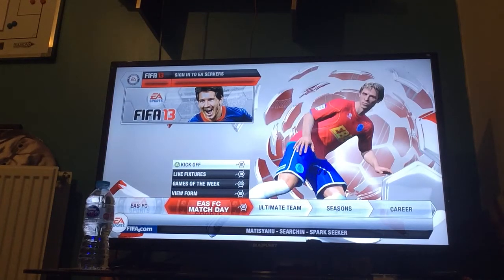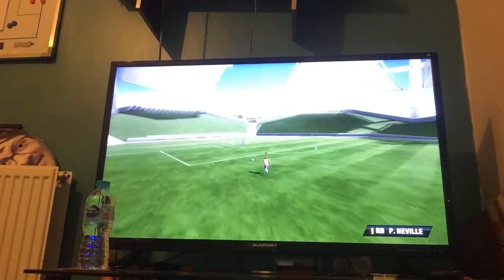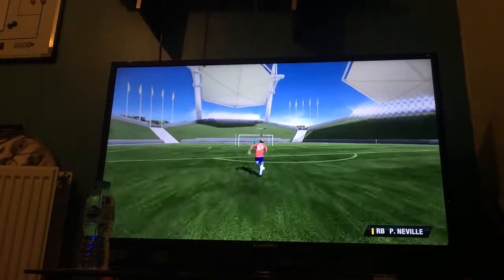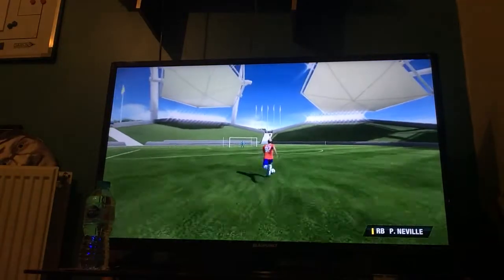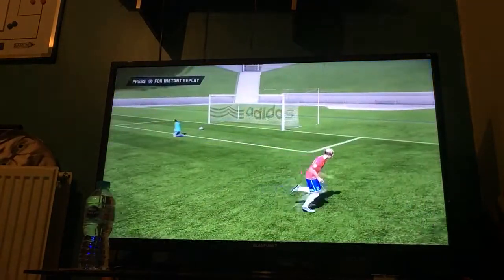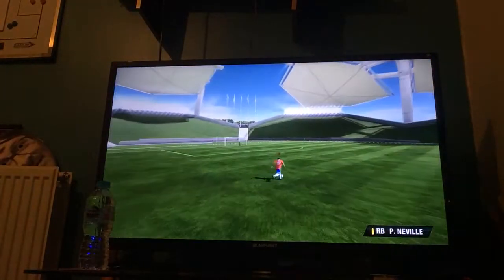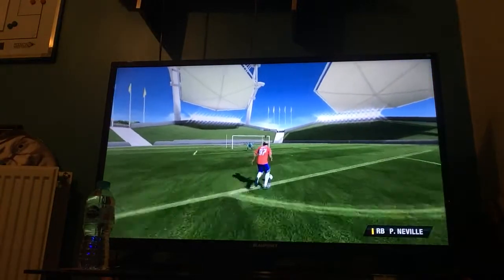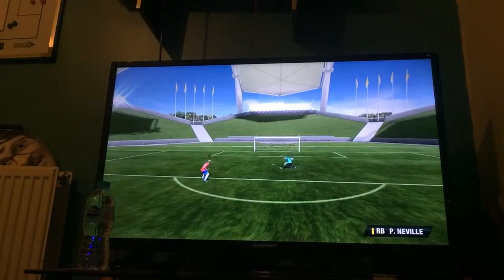The return of the Phil Neville Training sessions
Aldershot Town